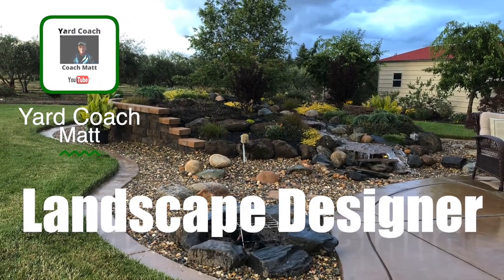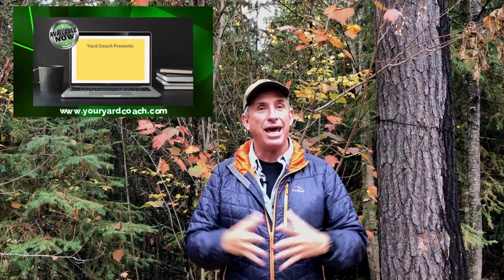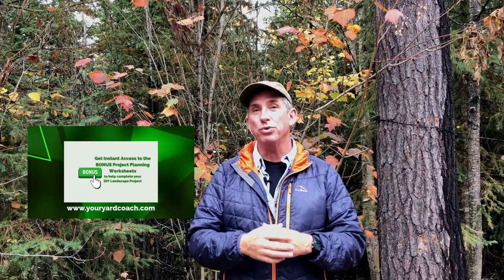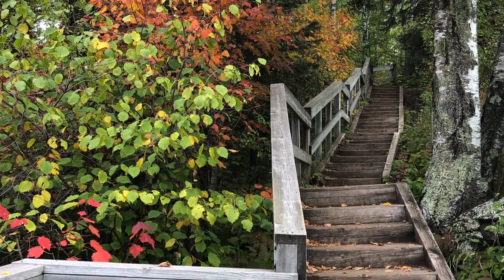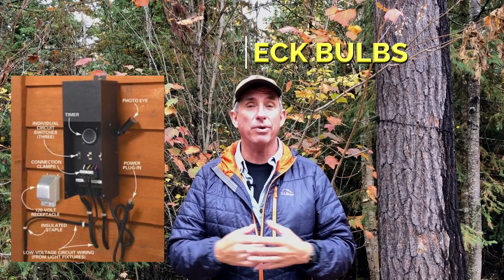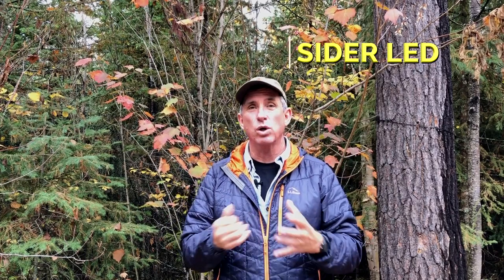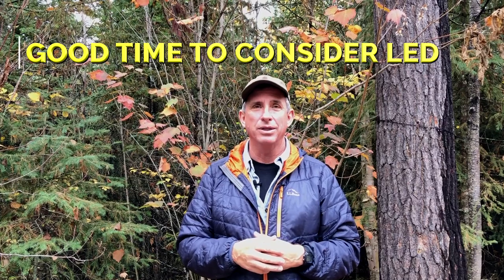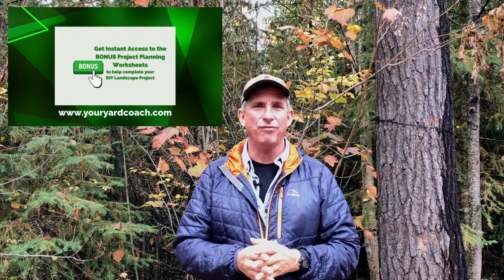8 Essential Fall Chores for a Beautiful Residential Landscape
Fall chores are upon us.  Here are 8 basic chores to get you started and keep your landscape, yard and gardens looking their best during all seasons.

15-Step DIY Landscaping Project Checklist (Guide + Bonus Podcast)

⏱ TIMESTAMPS ⏱
00:00 What’s it all about?
01:13 Fall Color
01:52 Let’s Dive Into It
03:19 What are the big 8?
04:18 #1
06:43 Perennial Beds
09:07 Drainage Systems
13:06 Irrigation Systems
16:15 Annuals
17:23 Mulching
18:30 Bulbs
19:32 Pruning
21:22 BONUS - Lighting
22:39 OUTTAKES Also, Check out the all New Patreon Page right here